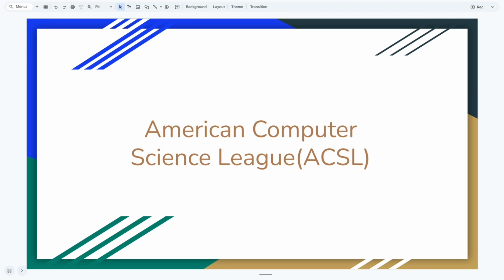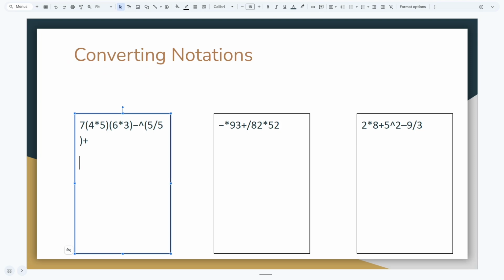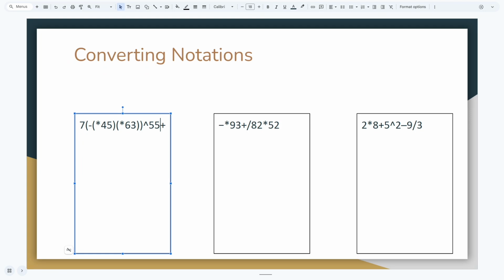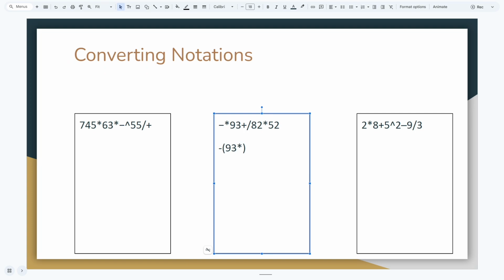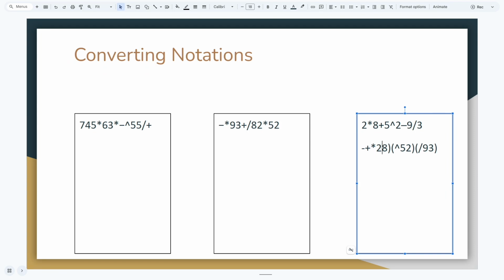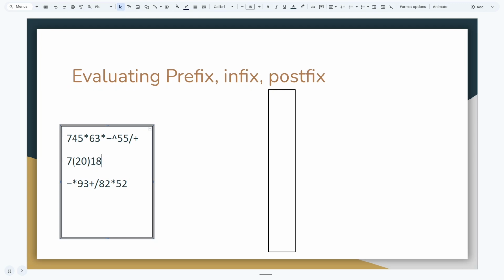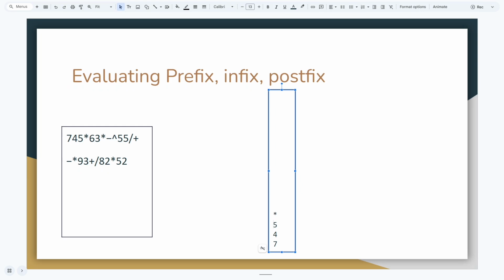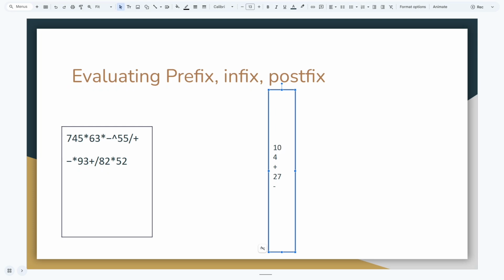ACSL Prefix, Infix, Postfix (Elementary)